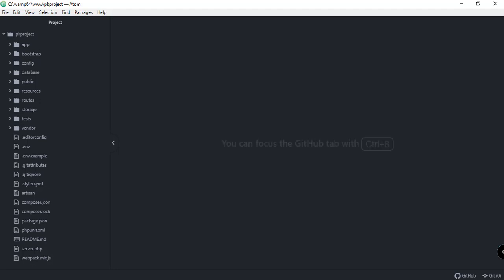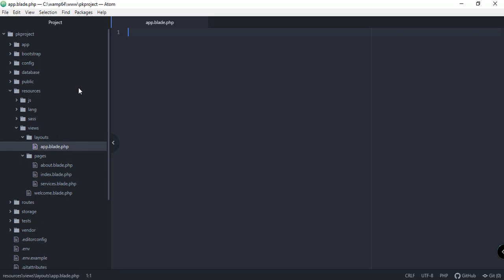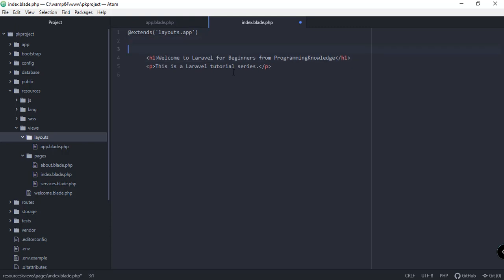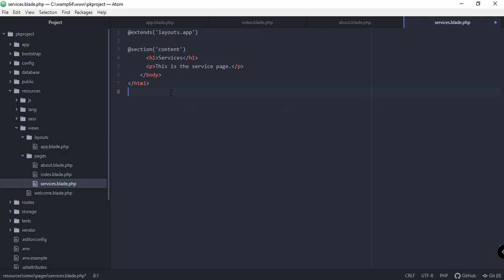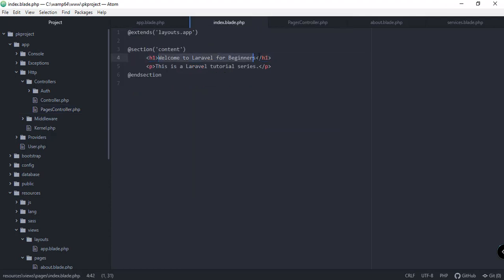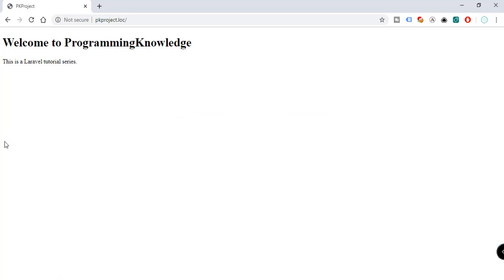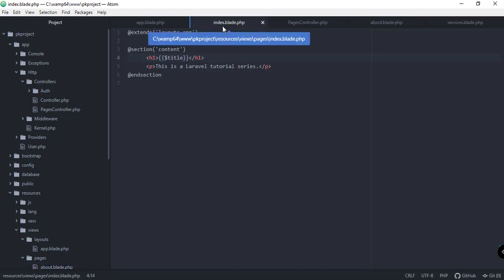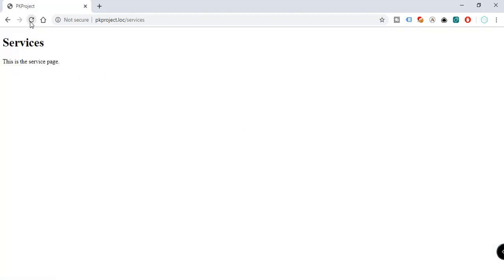PHP Laravel Tutorial for Beginners 5 - Laravel Blade Templating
Welcome to this course on PHP Laravel Tutorial for Beginners. This video provides demo on Laravel Blade Templating. Laravel is one of the the most popular option among PHP developers these days. In this course you will  Learn the basic concepts,  functions that you will need to build fully functional programs with the popular framework, Laravel. Laravel is a Full stack framework.